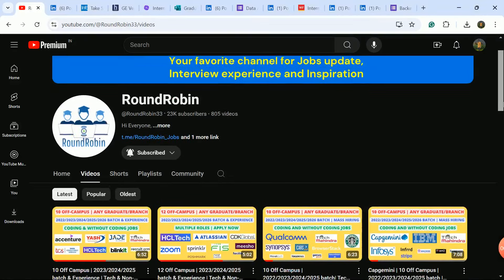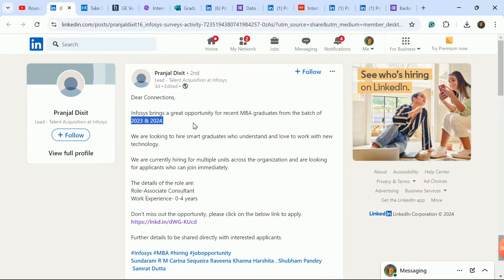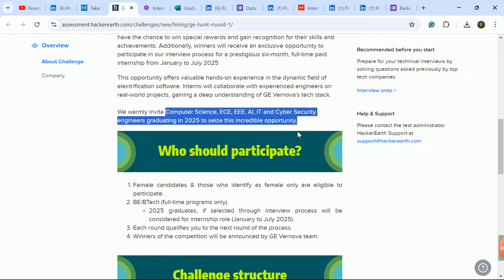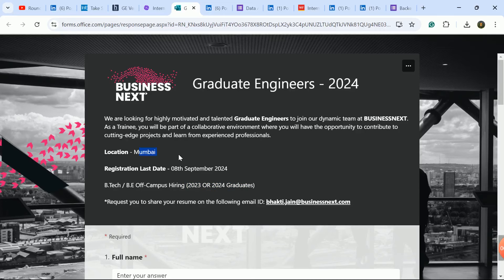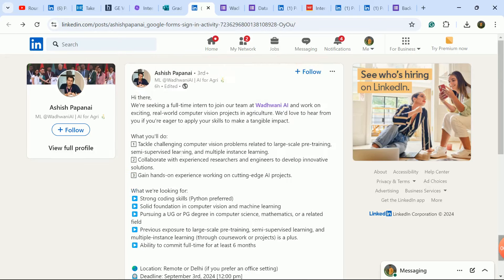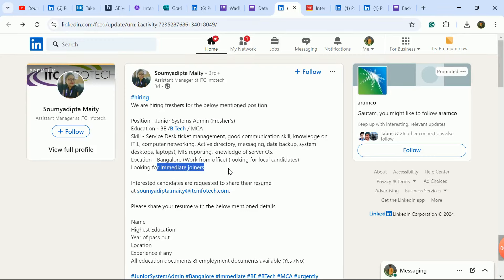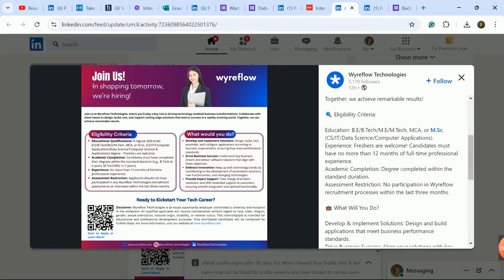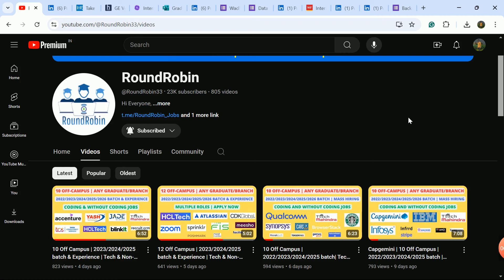Infosys | 10 Off Campus | 2023/2024/2025 batch & Experience | Multiple role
2. GE

3. Business Next (2023/2024 batch)

7. Wells Fargo (2022/2023/2024 batch)

placement 2024
off campus placement 2024
walkin drive august 2024
walkin hiring drive
infosys hiring 2024 batch
infosys off campus 2024 batch
infosys hiring freshers 2024
infosys mba hiring 2024 batch
infosys mba off campus 2024 batch
ola hiring for experience
general electric internship hiring for 2025 batch
general electric hiring 2024 batch
general electric off campus 2024
well fargo hiring 2024
itc hiring 2024
zomato hiring 2024
technical support role jobs
non tech role hiring
coding jobs 2024
voice process jobs
calling jobs
support jobs
government jobs 2024
resume template
college placement 2024
college placement course 2024
latest jobs for freshers
latest off campus 2024
latest job hiring 2024
layoff 2024
companies layoff 2024
layoff hiring 2024
recession in it job
recession 2024
new hiring 2024 batch
freshers hiring 2023 batch
freshers hiring 2024 batch
freshers off campus hiring
experience job in IT 2024
Jobs for experience candidates
experience jobs
experience hiring
experience candidates jobs
experience candidates hiring
off campus hiring 2023 batch
off campus hiring 2024 batch
latest IT jobs for freshers 2024
Freshers hiring 2025 batch
2024 Off-campus
2023 batch hiring
2024 batch hiring
2023 off campus
2023 batch off campus drive
2024 batch off campus drive
Latest recruitment 2024
Hiring freshers 2023
Hiring freshers 2024
latest jobs for freshers 2024
Internships for 2026 batch
Internships for 2025 batch
latest engineering jobs
jobs 2024
job alert
IT jobs
how to find jobs
No Percentage Criteria job
Without Criteria job
off campus drive
freshers hiring
off campus jobs
round robin
roundrobin channel
Jobs in India
Jobs online
hirings 2024
mncs jobs